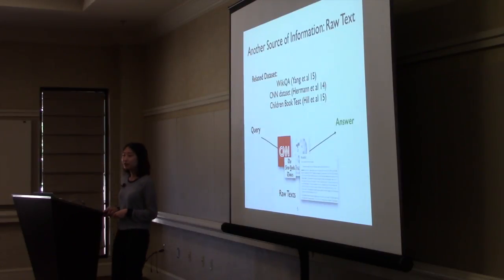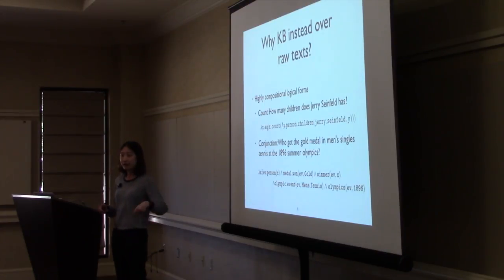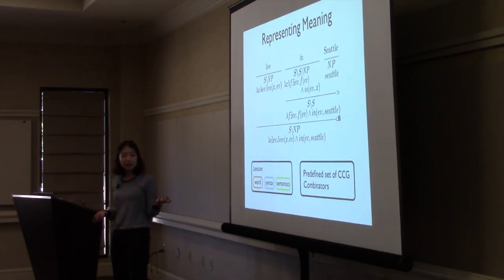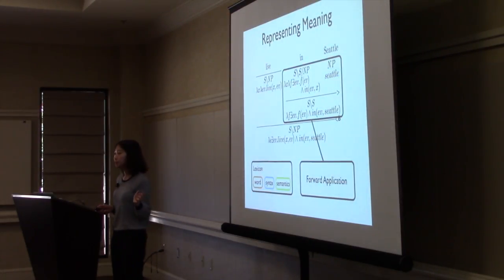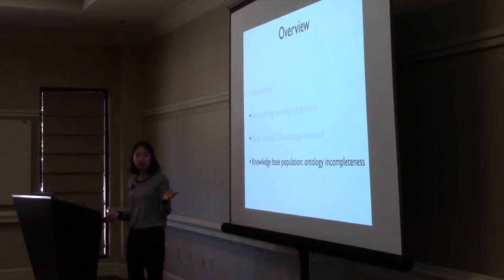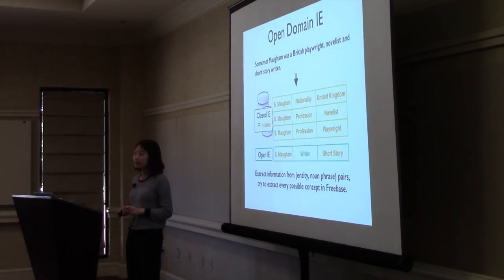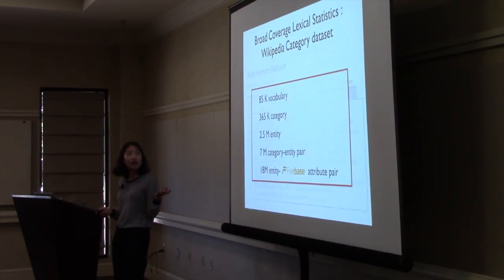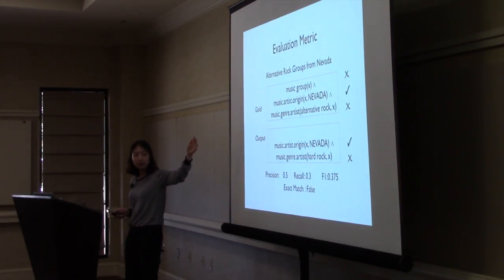Human-Computer QA: Semantic Parsing with Freebase